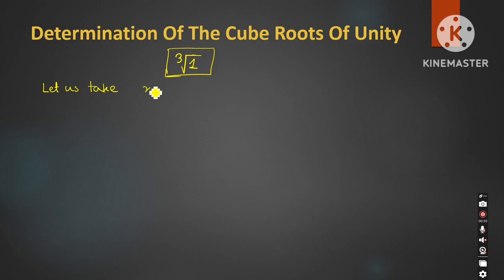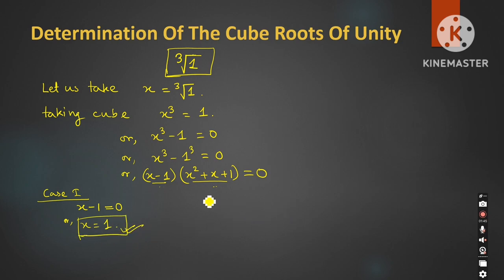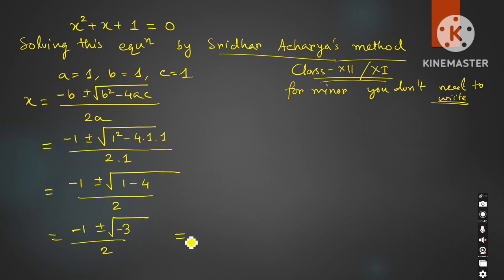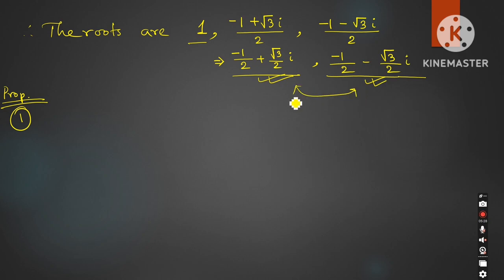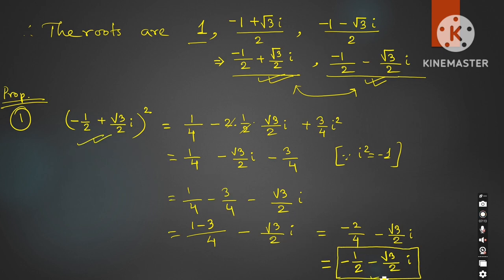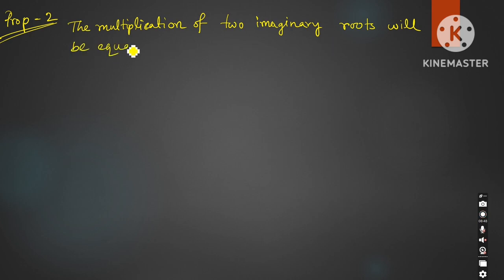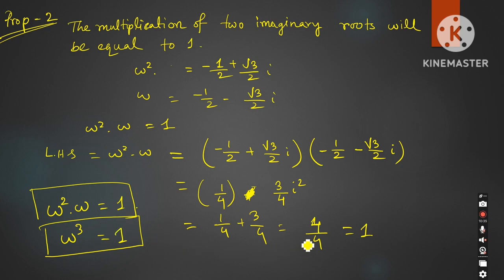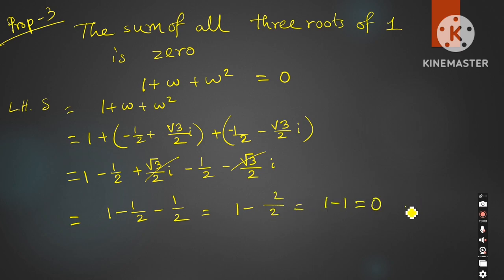Complex Number: Cube roots of unity Math_minor Class-XII,XI JEE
determination of cube roots of unity
BSC MATH MINOR CU BU NBU
CLASS 11 SEMESTER 1
COMPLEX NUMBER THOERY